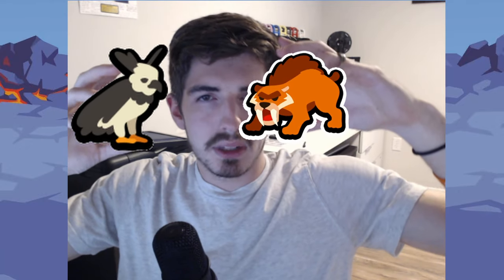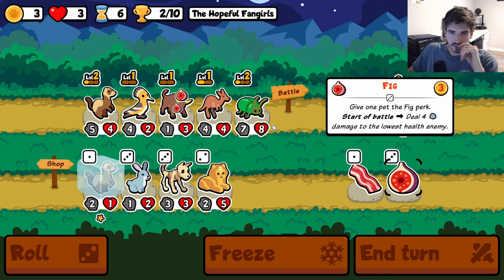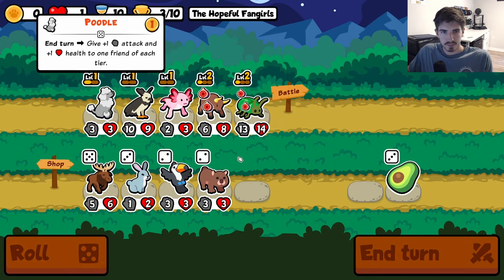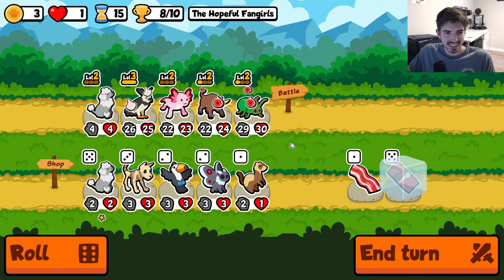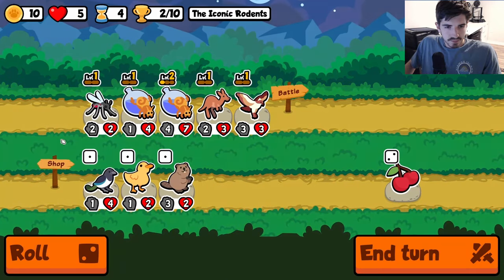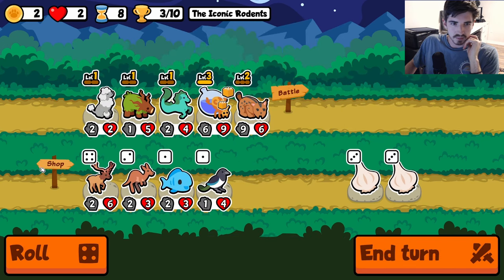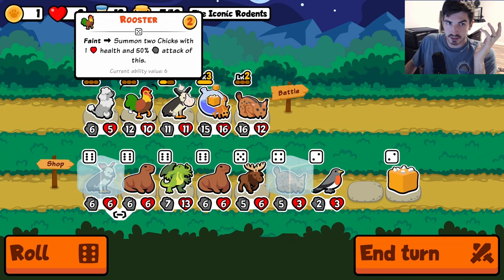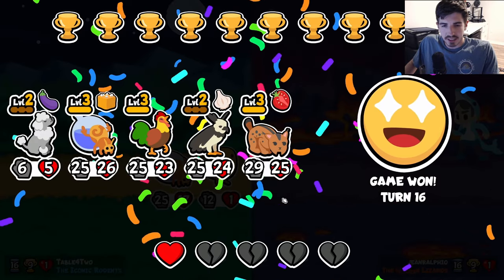The Sabertooth LIVES ON! | Super Auto Pets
They reworked the sabertooth, but all you sabertooth fans need not fret. We have a spiritual successor added in.